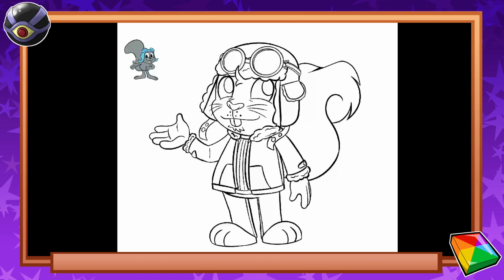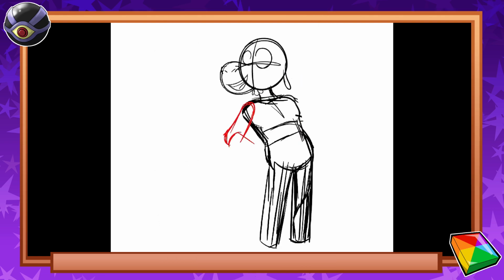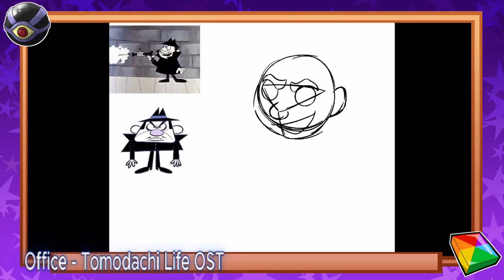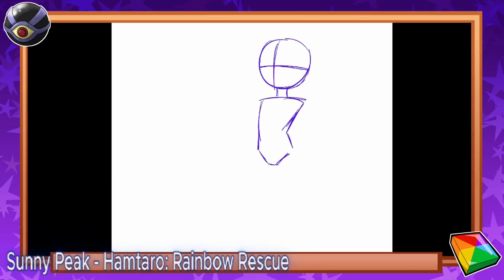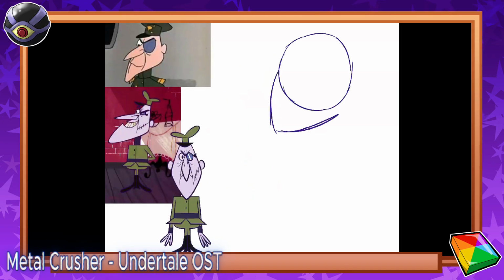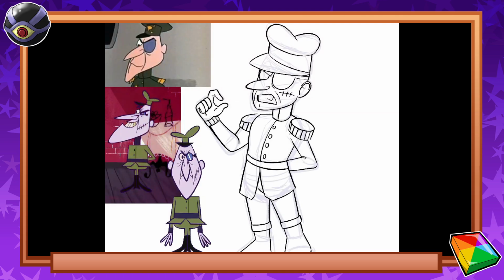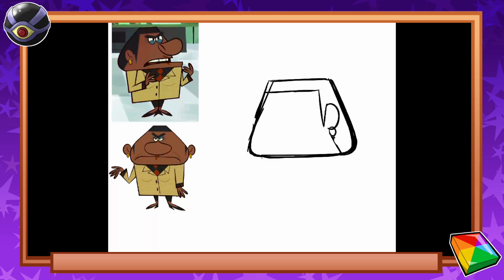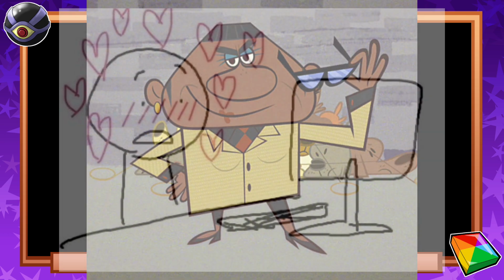REDESIGNING Rocky and Bullwinkle || ✩₊˚.⋆☾⋆⁺₊✧ speedpaint + commantary ✩₊˚.⋆☾⋆⁺₊✧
OMG HERE HE GOOOOOOOOOO OMG

Timelapse
0:00 - Intro
1:33 - Rocky
3:43 - Bullwinkle
5:15 - Boris
6:29 - Natasha
7:59 - Fearless Leader
9:09 - Dr Lesso
11:07 - Peachfuzz
13:53 Outro

Songs are credited in the video

Tags!